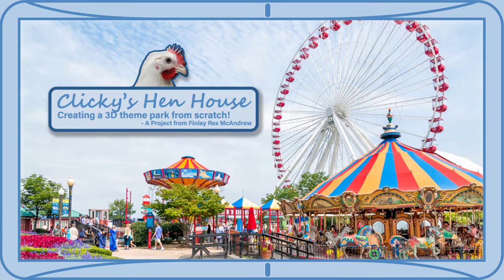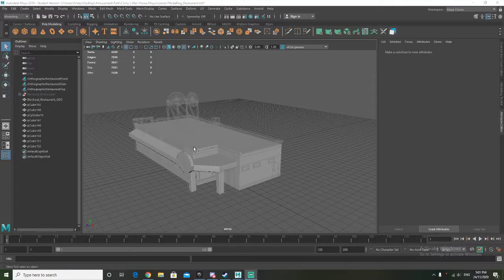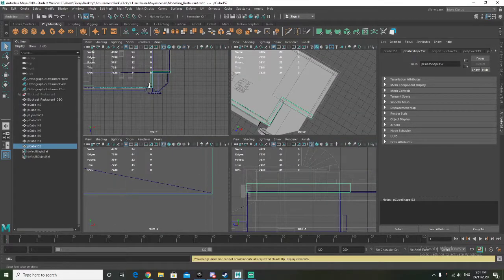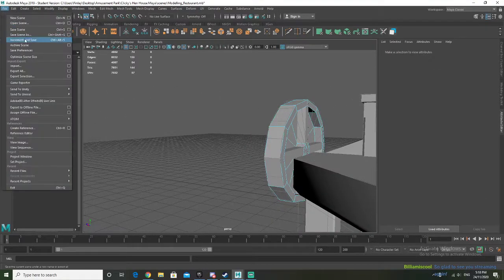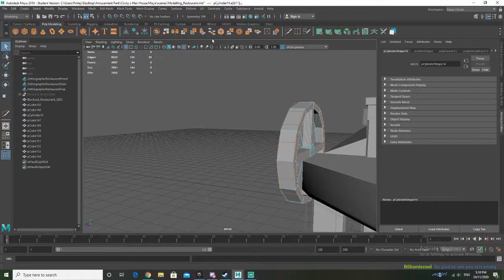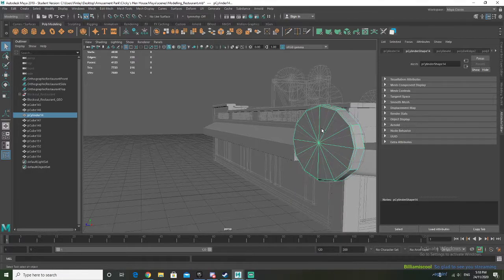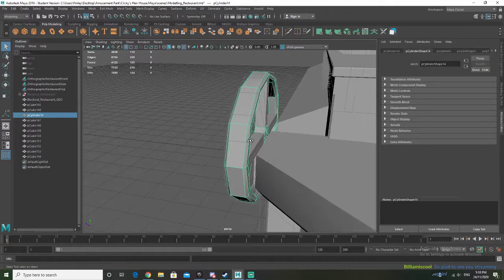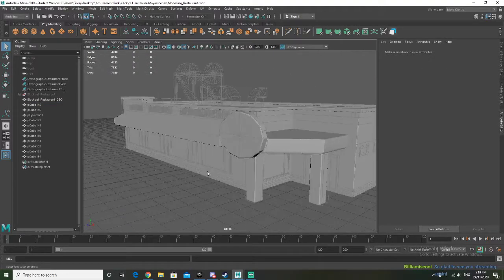Clicky's Hen House. Creating a 3D Theme Park from Scratch! #11: Restaurant Modelling Part 3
Over on Twitch, I will be creating a 3D theme park scene from scratch. The project, entitled "Clicky's Hen House", will be every stage going from concept sketches all the way to the final lighting pass. All live streamed. The reason being that I wish to join game industry as a 3D generalist, and I need to practise and get my skills up.

Hopefully you'll be able to learn something, or maybe teach me something. I try to be as active with the chat as I can.

I will live stream this project every Monday, Tuesday, Wednesday and Friday at 5pm AEDT and AEST (depending on whether it's daylight savings or not).

I admit, not much was done in today's stream, but after a long, anxiety induced absence, I'm just glad I managed to do it.